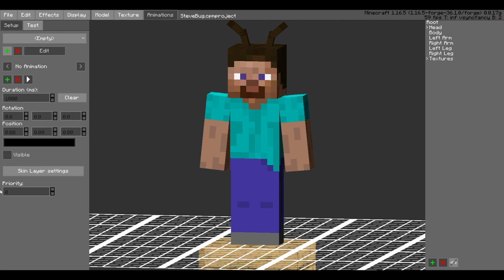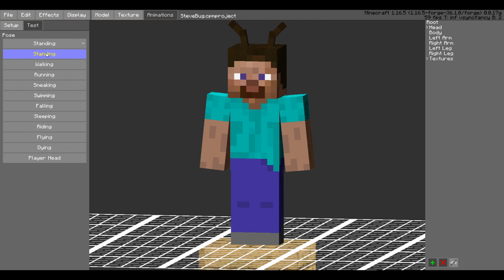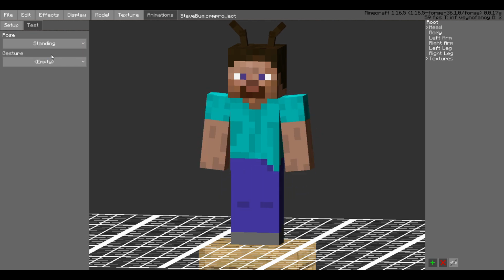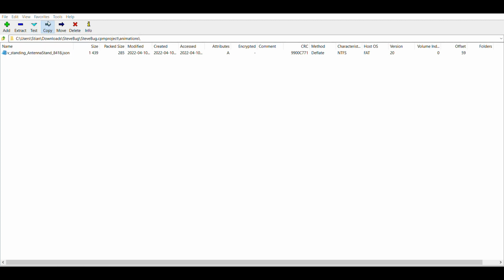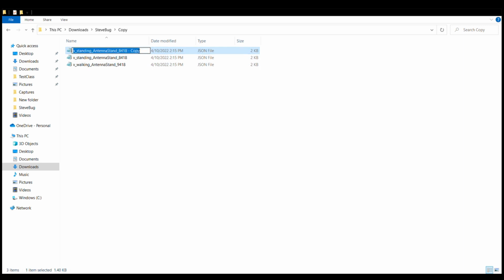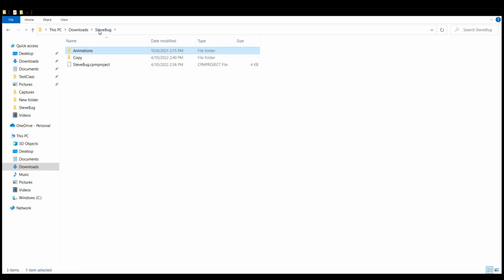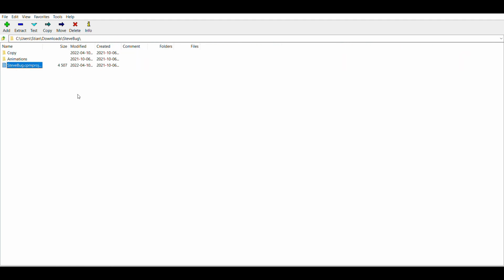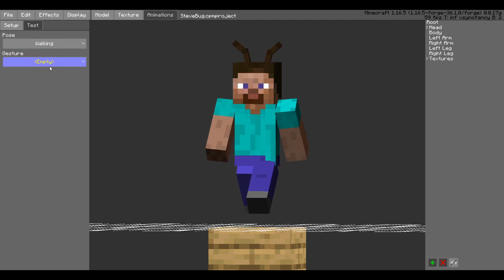Copy Animation To Another Pose | Customizable Player Models Tutorial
How to copy an animation in one pose onto another through a bit of zip file editing. Hope this helps out.